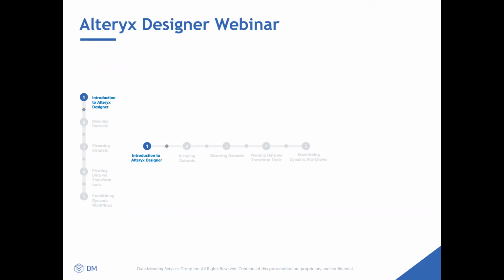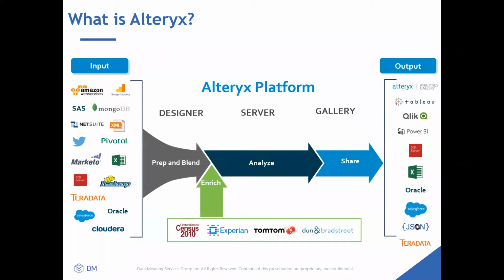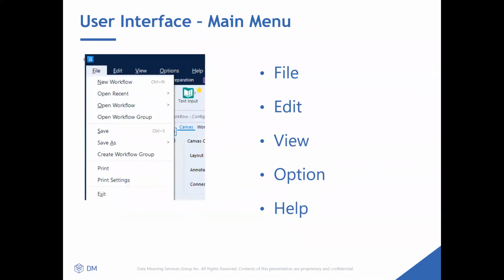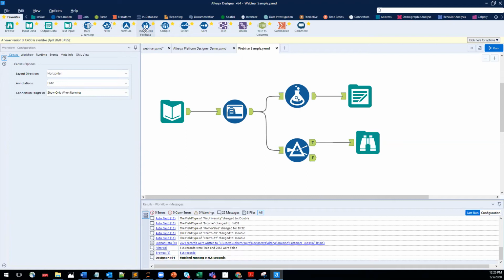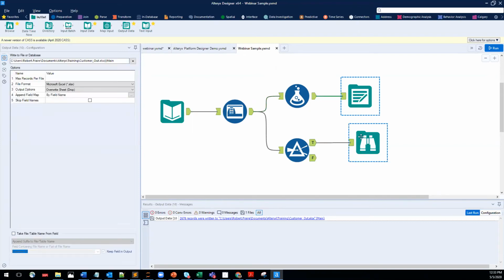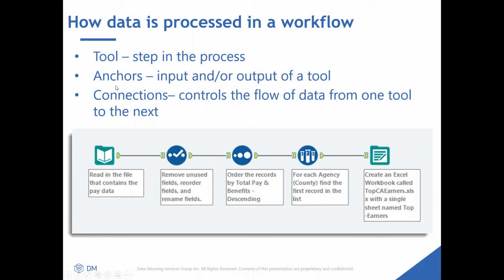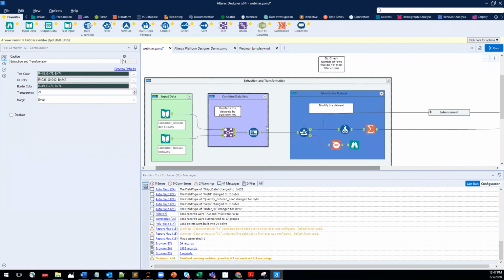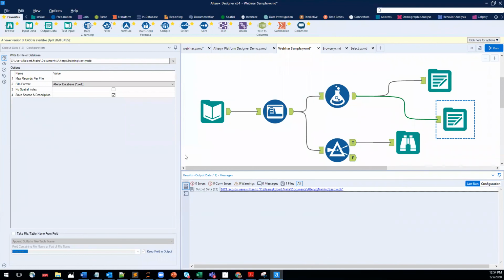Introduction to Alteryx Designer - Alteryx Designer Webinar Series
This introductory webinar will give a quick overview of the overall Alteryx environment.  It will focus on Alteryx Designer interface components to familiarize Alteryx Innovators with how to approach business solutions using the power of Designer to clean, enhance and analyze vital data sets.

Webinar Topics:
- The Alteryx Environment:
   Server, Designer and the Community
- A tour of Alteryx Designer: Tool Palette, Canvas, Configuration Window,
  Result Window
- Workflow components: Tools, anchors, connectors
- Building a simple workflow